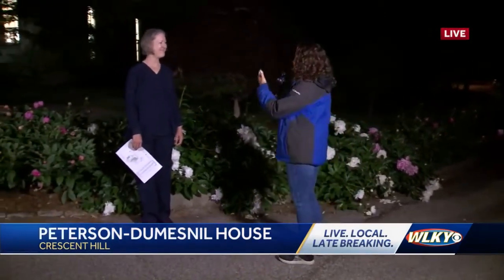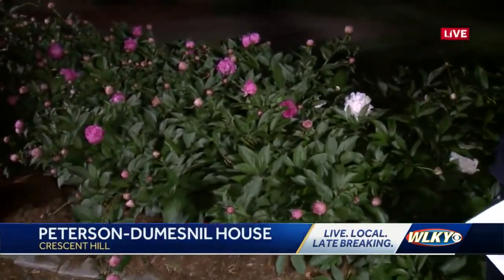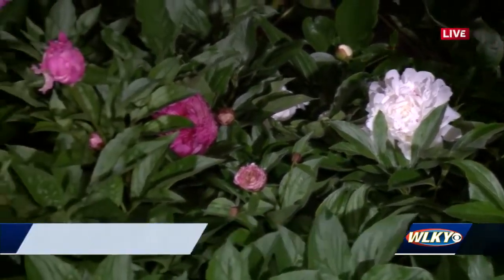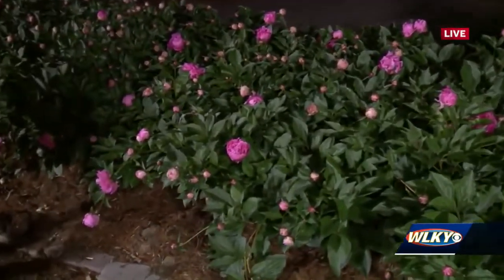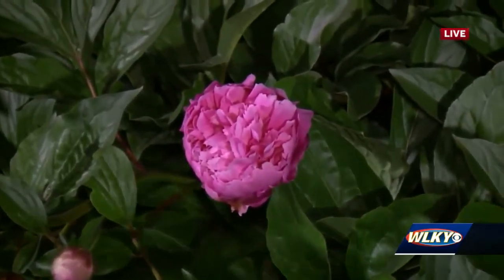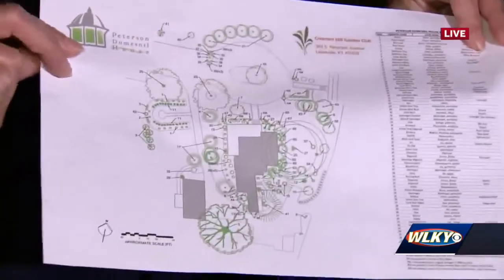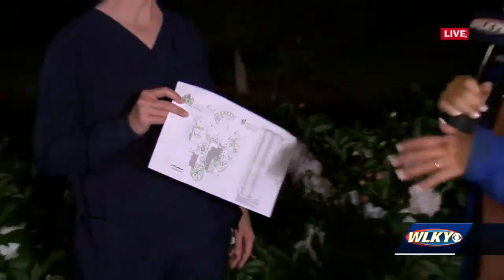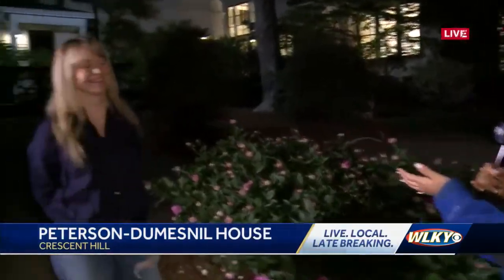Crescent Hill Garden Club bringing back in-person garden tour